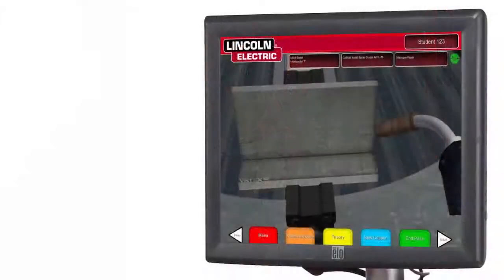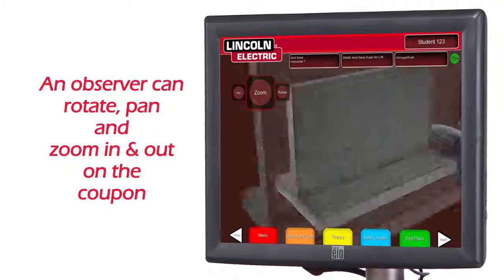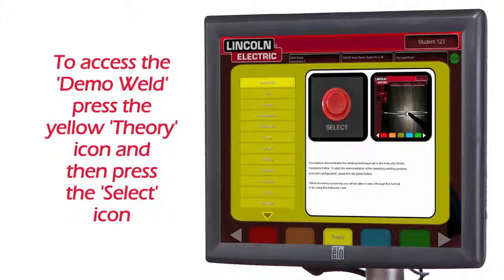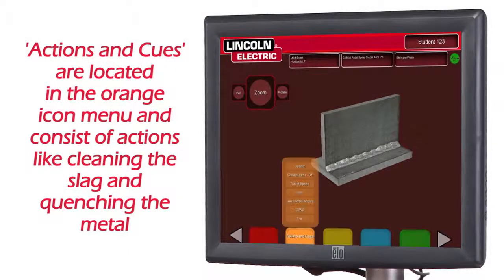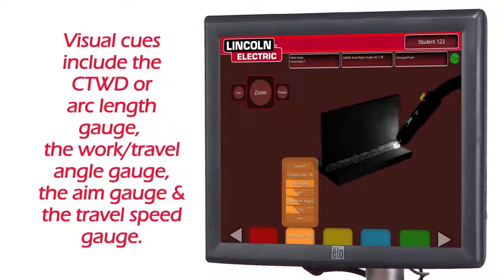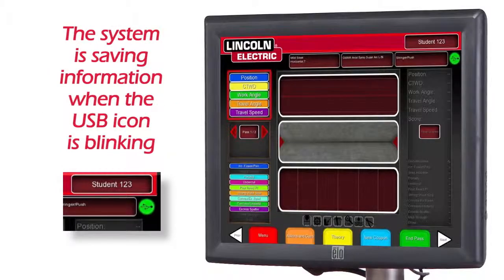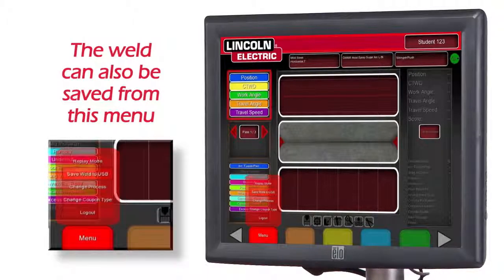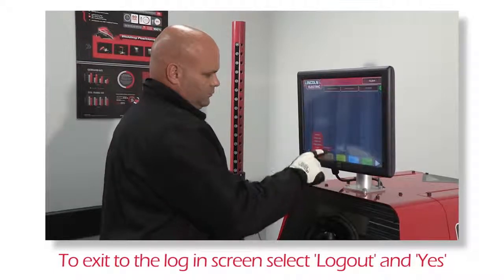VRTEX® 360 Instructional Video Part 3 Welding Operations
An advanced welding simulation trainer for blended training programs. The VRTEX 360 is a best-in-class, advanced level welding training system. It is designed to provide a full featured, expandable platform in an easy to use and engaging welding training tool. The VRTEX system is ideal for basic to advanced welding training, as a testing, recruitment and engagement tool for educational and industry and for preparation for advanced level evaluation for instructors. This video will show you the welding operations.